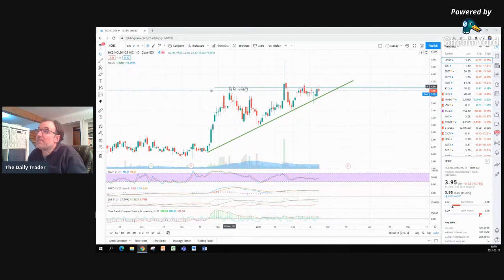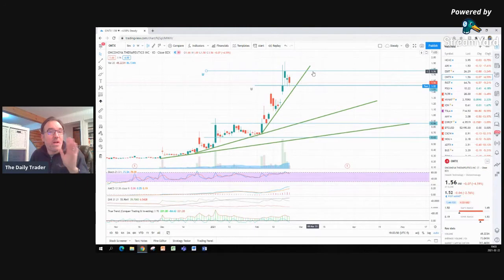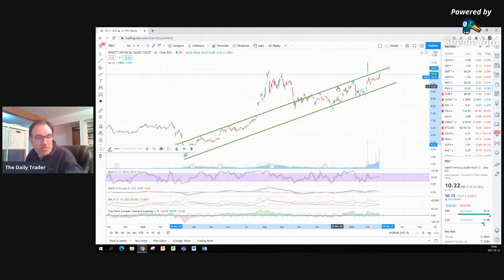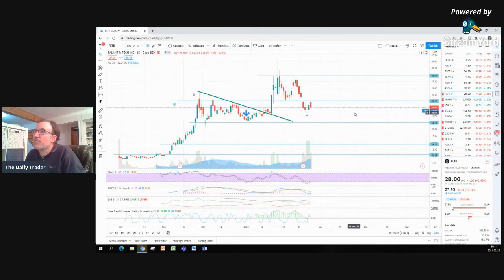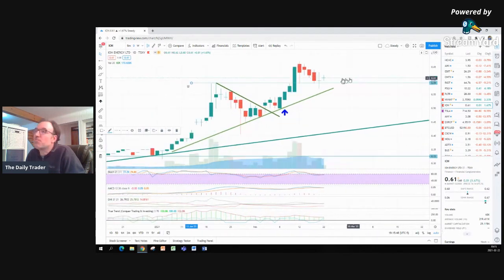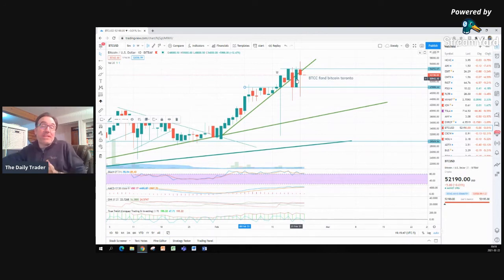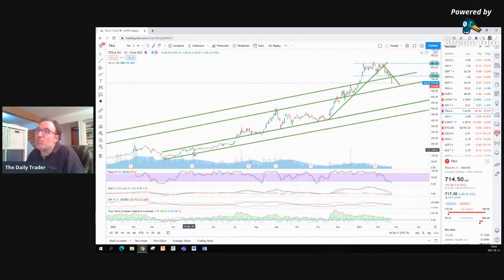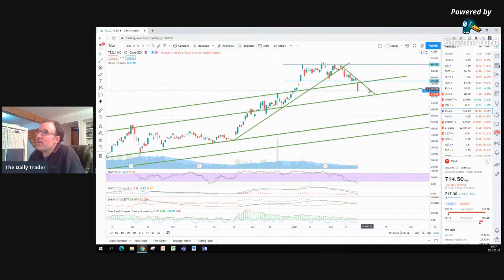Technical Analysis - What happened to Tesla Stock?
I review my stock portfolio using technical analysis and review the stocks I am considering purchasing.